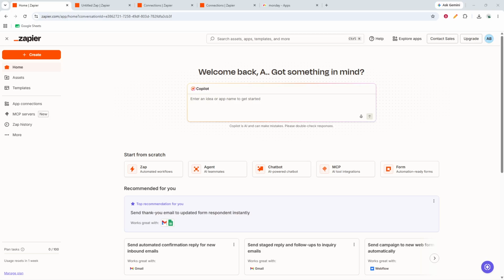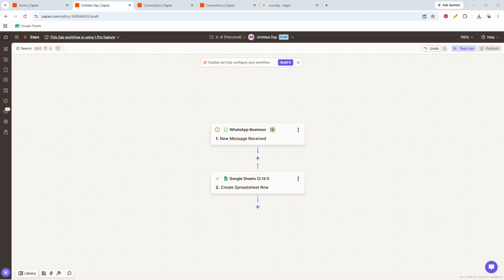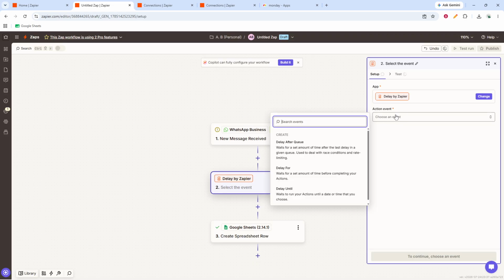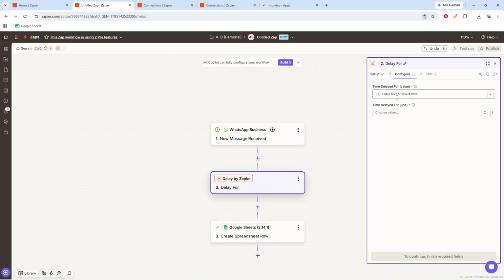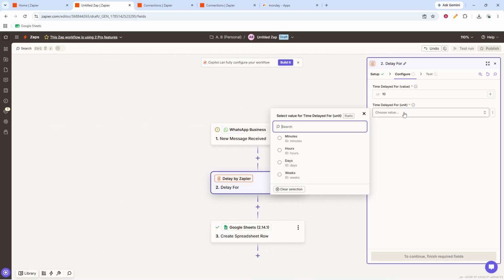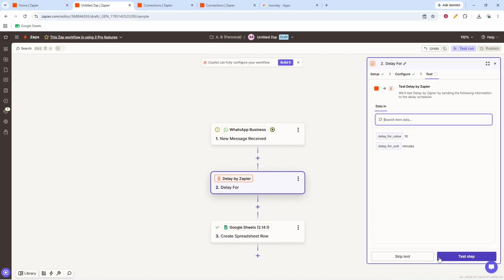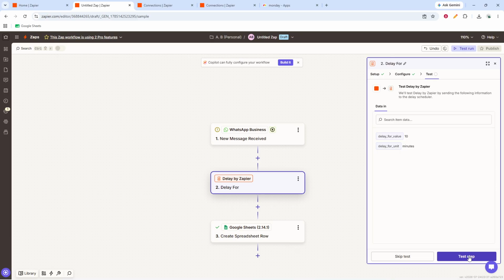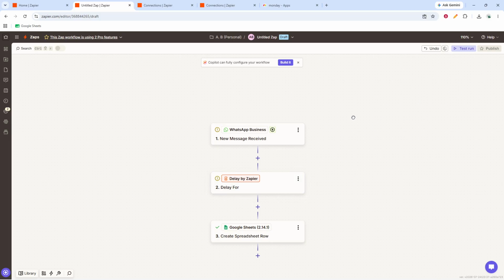How to Use a Delay Action in Zapier [2026 Full Tutorial]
In today's video, I'll show you how to use a Delay action in Zapier step by step. Whether you're scheduling follow-up tasks, spacing out automated actions, or controlling workflow timing, this guide will help you use Delay by Zapier effectively.

You'll learn how to add a Delay step, choose the appropriate delay type, configure timing settings, test your automation, and optimize your workflow.